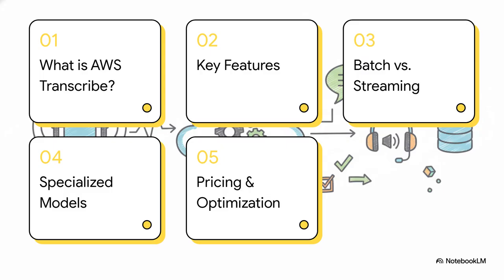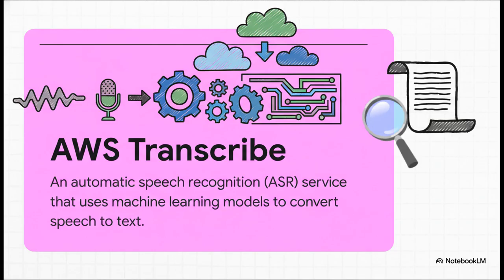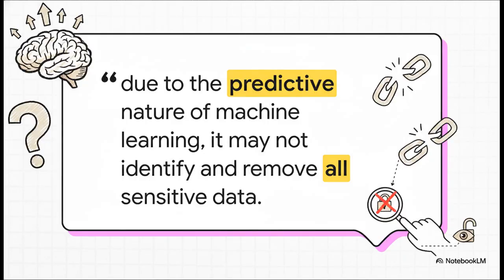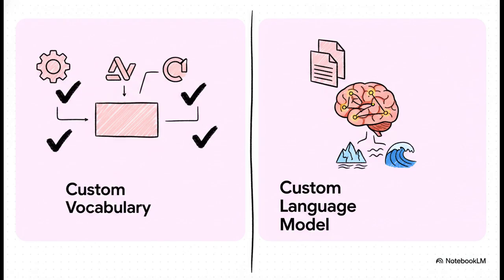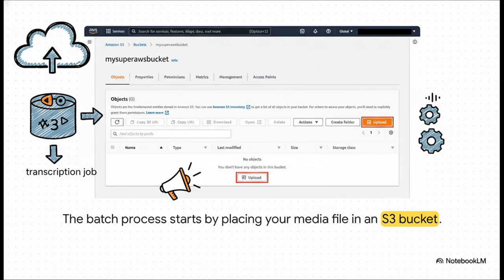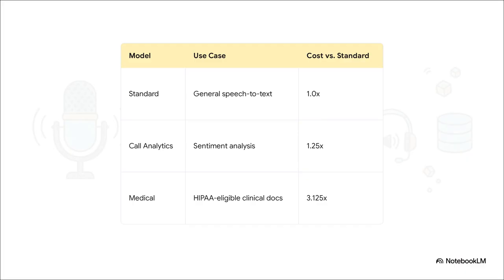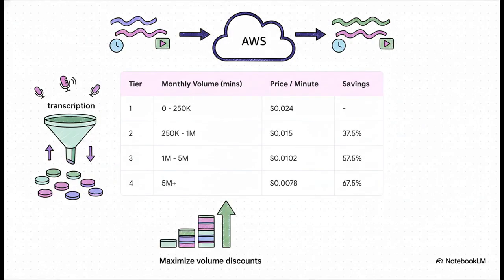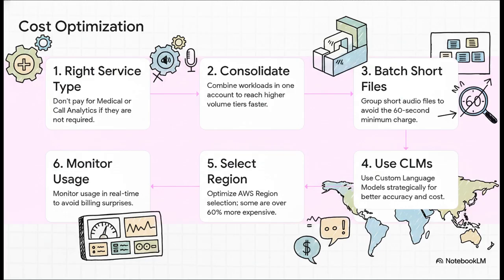Transcribe Essentials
Are you an architect gunning for your AWS certification, or a developer looking to unlock the value trapped in your audio data? ☁️🎧

In this deep dive, we explore AWS Transcribe—Amazon’s fully managed Automatic Speech Recognition (ASR) service. We move past the basics and get into the architectural decisions that actually matter: choosing between Batch vs. Streaming, handling PII redaction for compliance, and optimizing costs with specialized models.

Whether you're building for a call center, healthcare application, or media workflow, this guide covers the essential patterns you need to design secure, scalable, and cost-effective solutions.

🚀 What You'll Learn:

    Core Architecture: How Transcribe turns unstructured audio into searchable JSON data without managing ML models.

    Key Features: Deep dives into Speaker Diarization, Custom Vocabularies, and automatic PII Redaction.

    Decision Frameworks: When to use Batch processing (S3) vs. Real-time Streaming.

    Specialized Models: Leveraging pre-trained models for Medical (HIPAA-eligible) and Call Analytics.

    Cost Optimization: 6 expert tips to master the tiered pricing model and avoid billing surprises.

⏱️ Timestamps: 00:00 - Introduction: The Architect’s Journey 00:34 - What is AWS Transcribe? (Sound to Structured Data) 01:52 - Key Features Toolkit 02:08 - Deep Dive: PII Redaction & Compliance 03:04 - Custom Vocabulary vs. Custom Language Models (CLM) 03:42 - The Fundamental Choice: Batch vs. Streaming 05:20 - Specialized Models (Medical & Call Analytics) 06:06 - Pricing & Cost Optimization Strategy 07:21 - 6 Pro Tips to Reduce Costs